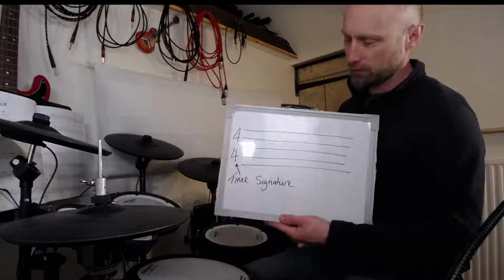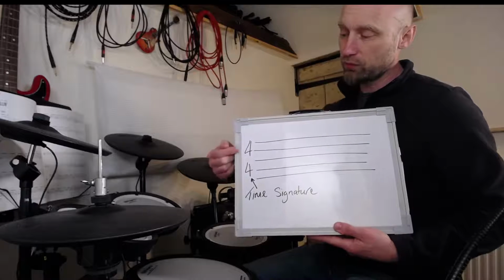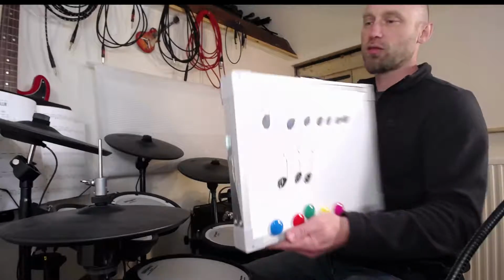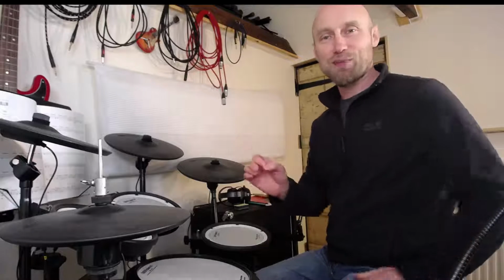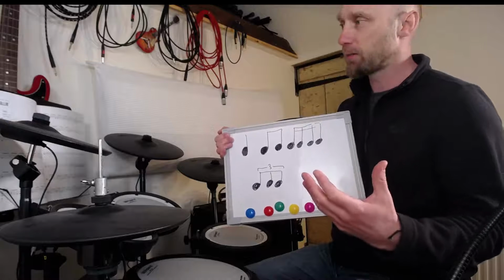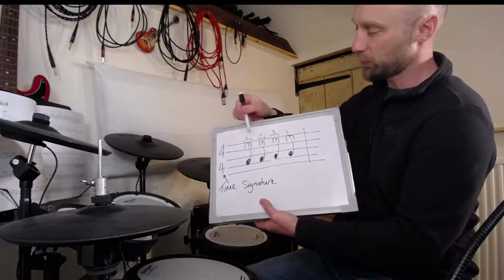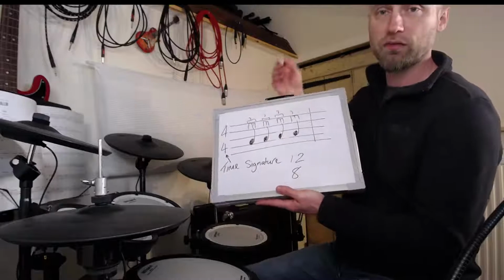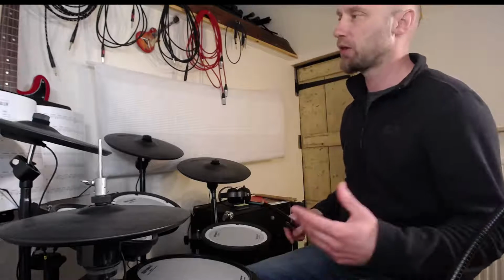Drums Technical 12/8 WHAT? - 04/03/21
Carrying on from looking at triplets, we're now exploring time signatures and 12/8 timing.
This will all make sense, I promise:)